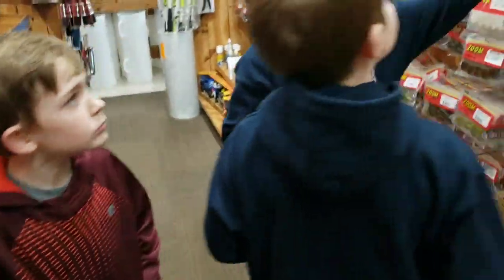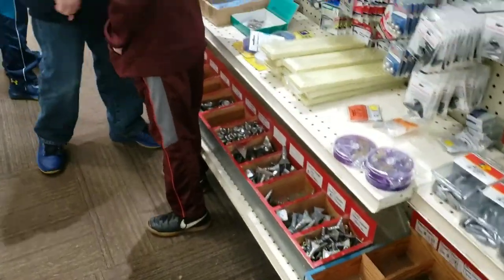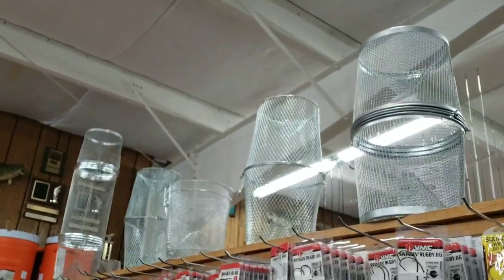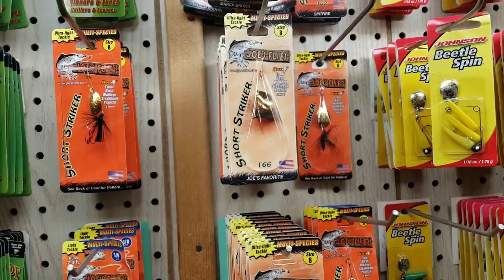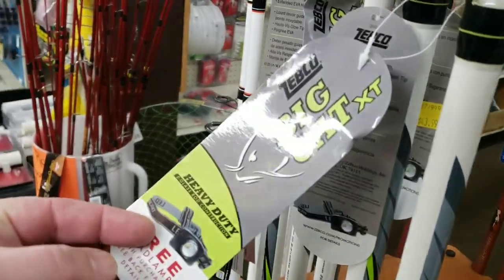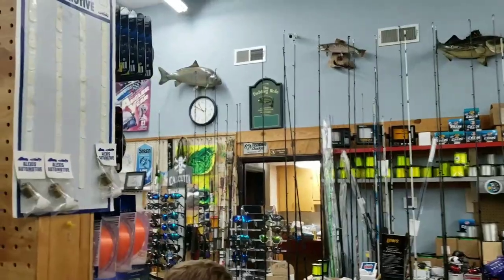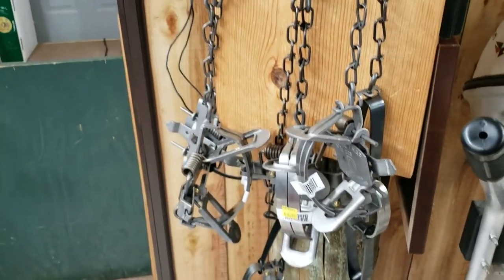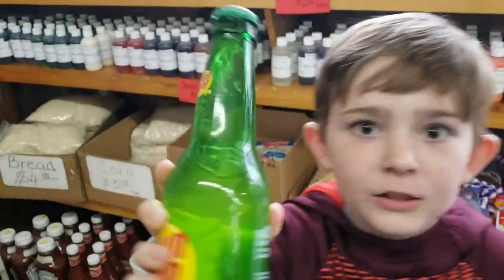Visiting the Bass Shack in Shelby, NC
Just a quick shop tour of the Bass Shack.